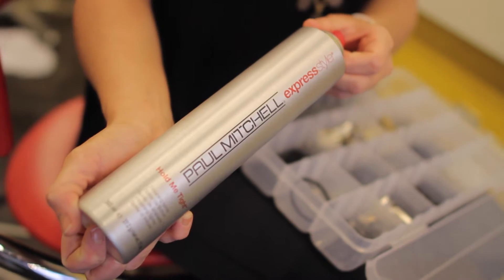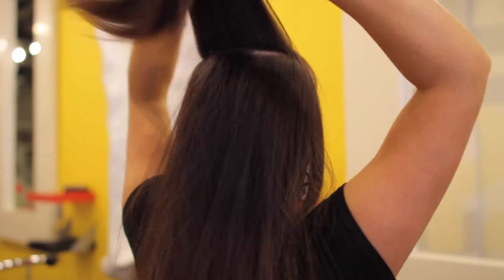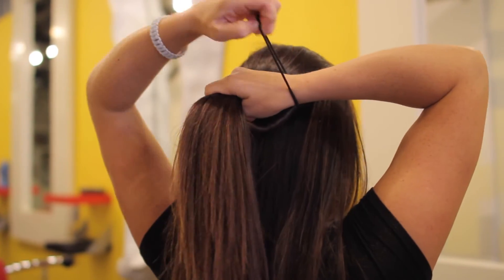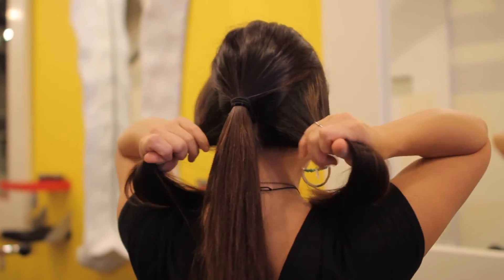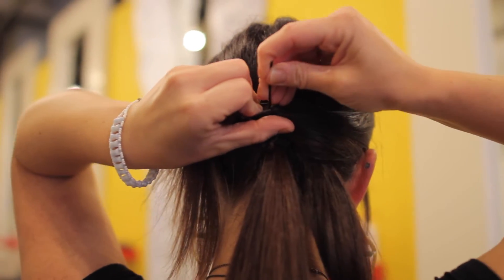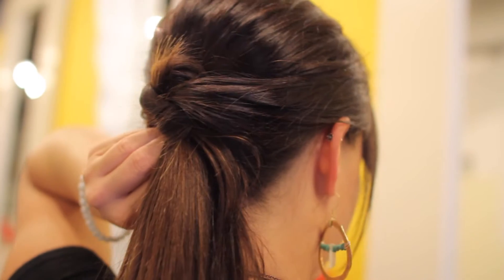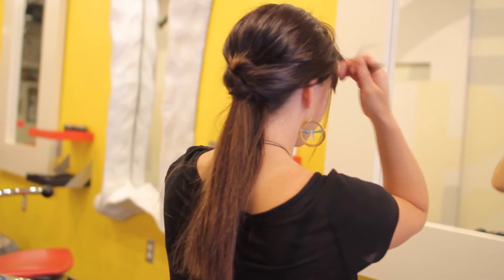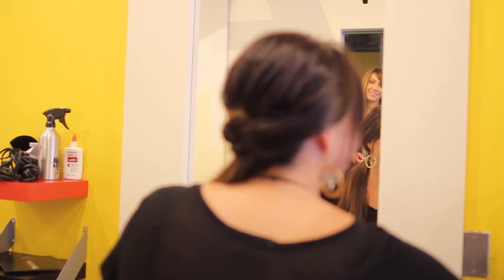Knot your basic ponytail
This is a super fast and easy way to spice up your ponytail. Its easy its cute and works for all occasions.